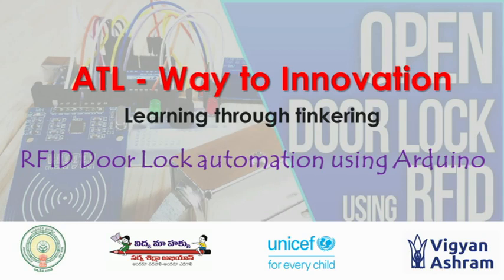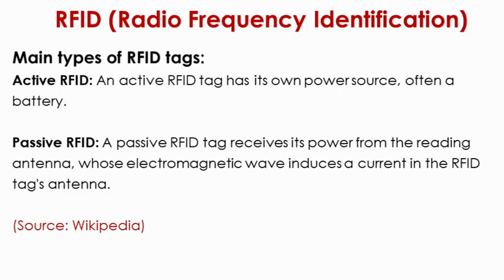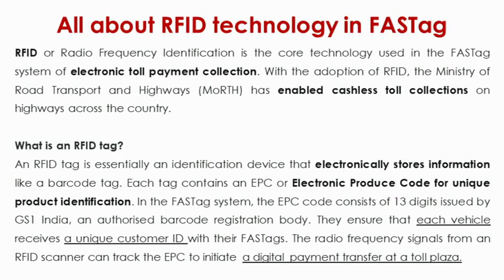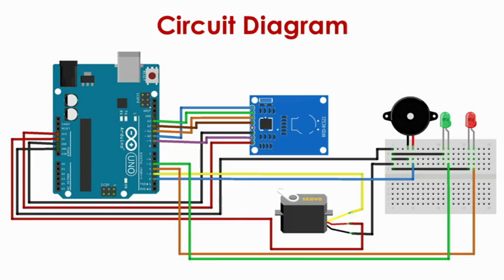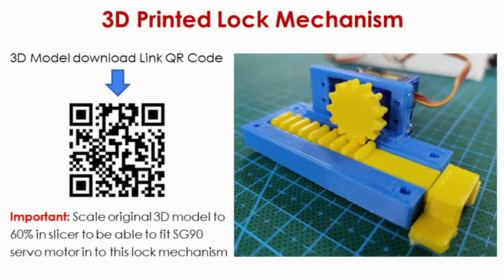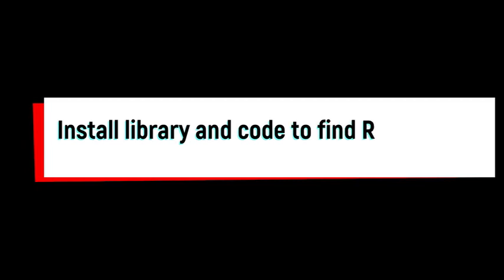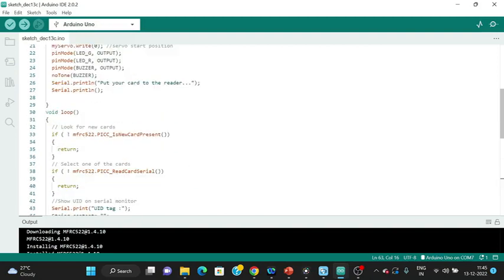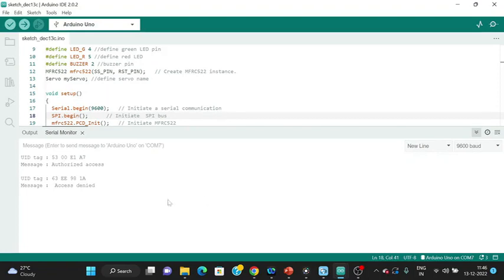Rfid Door Lock Recording With English Voice Over